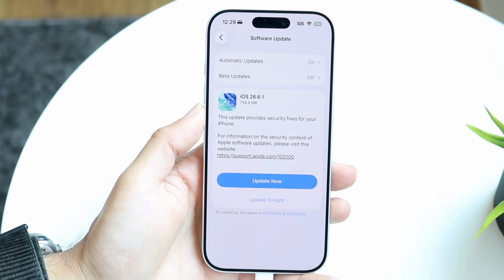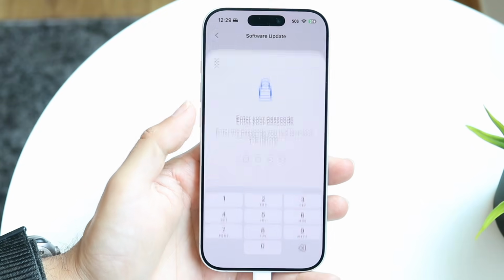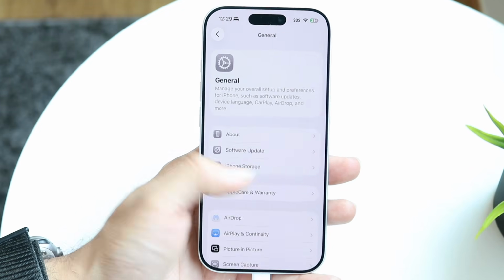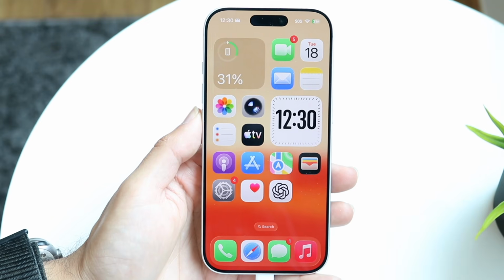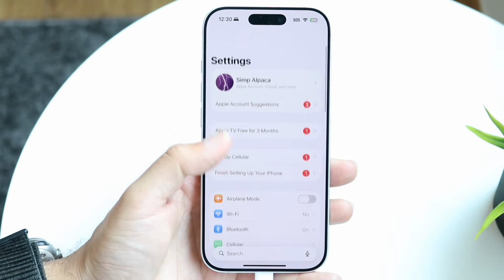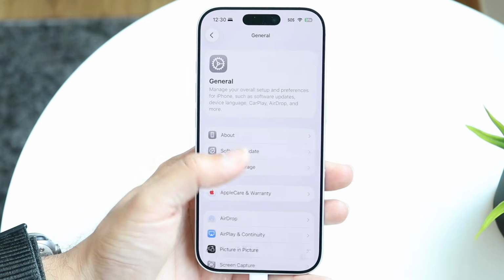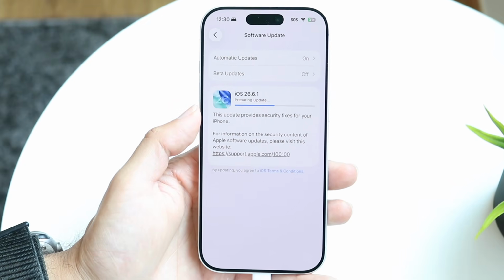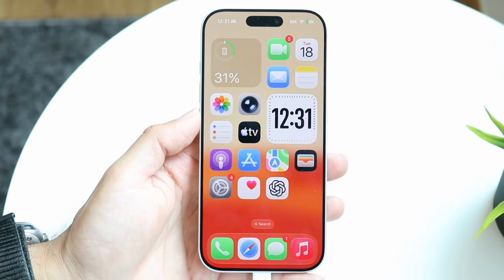How To FIX iOS 26.6.1 Not Installing!